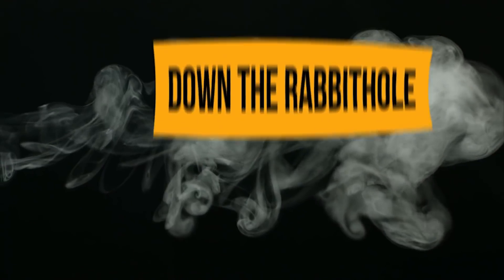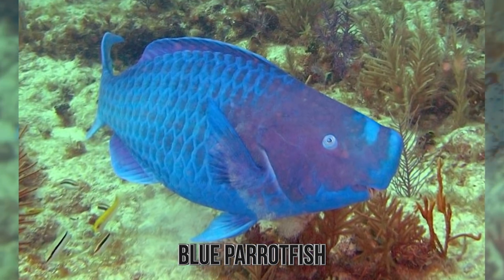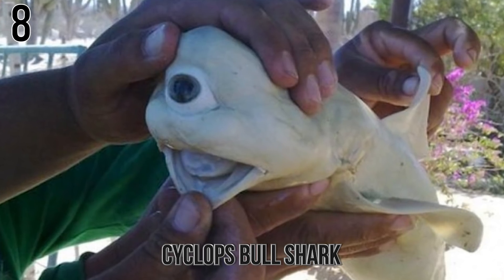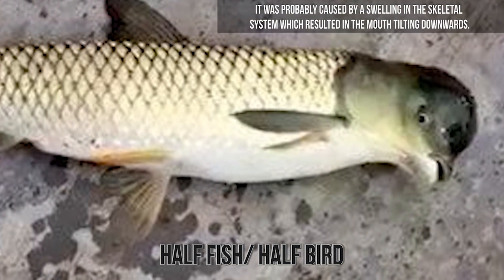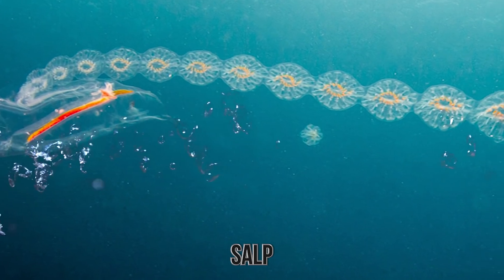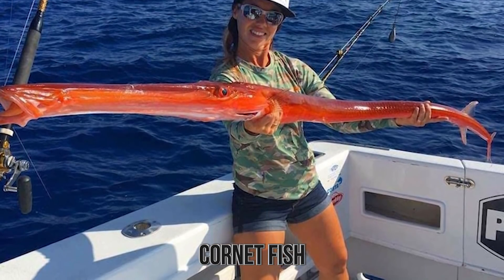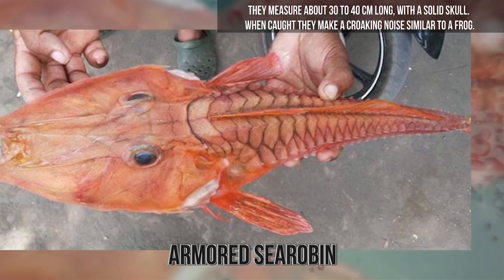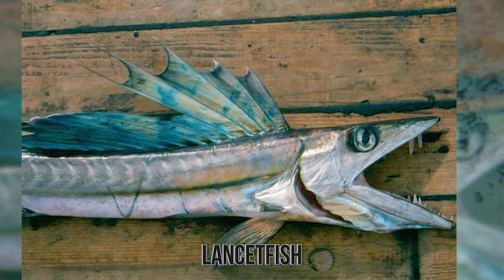Most Unusual Fish in the Ocean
The ocean is home to the most bizarre creatures on earth from the fish with a snake's head to one-eyed freaks of nature!
10- Blue Parrotfish
9- Big Nosed Sturgeon
8- Cyclops Bull Shark
7- Half fish - half bird
6- Salp
Salp or salpa is a barrel-shaped, planktonic tunicate that moves by contracting and then pumping water through its gelatinous body. The system of jet propulsion used by salp is one of the animal kingdoms most efficient. While pumping water through its body the internal feeding filters allow it to feed on phytoplankton. Salp can be found in equatorial water, temperate and even in cold seas. They can be seen on the surface, singly although usually in long, stringy colonies. They are found in their greatest numbers in the Southern Ocean near to Antarctica. In the deep waters of the Southern Ocean they are known to form enormous swarms and are more abundant than krill.
A single salp is between 1 and 10 cm tall and a single creature can asexually produce tens of thousands of individuals which will be released from the parent at a small size. They remain attached to each other in the chain, feeding and growing until the food sources becomes too inadequate to sustain the chain.
5- Lancetfish
The lancet fish is a large predatory fish also known as a scale-less lizard due to its appearance. They can grow up to 2m in length although little is known about this fish except that it is found in all the world’s oceans except the Polar Regions. They have been recorded as far north as Greenland and are often caught by vessels fishing for tuna.
There are two species of lancetfish, the short snouted and the long snouted. Both species have relatively long and pointed snouts. The short snouted lancetfish has a slightly shorter snout than the other species. The main feature of the lancet fish is its high and long dorsal fin. The dorsal fin contains 41 to 44 rays occupying the greater length of the fish’s back. The fin is twice as high as the fish is deep. The mouth is wide with two or three fang like teeth on each jaw with numerous smaller teeth. There are no scales present on this fish and the fins are very fragile.
4- Cornet fish
Cornet fish are also known as flutemouth. There are four species that can be found in the tropical and temperate waters of the Pacific and Atlantic Oceans. They can be found on soft sea floors such as sand flats, sea grasses and coral reefs.
They possess an elongated snout that ends with a mouth containing minute teeth. At the other end of their body is the end of the backbone extending to a forked tail fin. The largest cornet fish can grow to up to 2m in length.
The blue spotted cornet fish and the red cornet fish are found in the Oceans of the Atlantic and western Pacific as well as the Mediterranean Sea. The reef cornet fish and deepwater cornet fish are primarily found in the eastern Pacific Ocean.
3- Armored Searobin
The armored searobin is also known as the armored gurnard and is found in deep waters of the world’s tropical regions. They are related to the family of searobins in the Triglidae family. They are different from searobins in that they are encased in heavy scales that feature prominent spines. They also have prominent barbells on their chins.
They have large pectoral fins which when they are swimming open and close like a birds wings in flight. They are able to glide short distances above the surface of the water, similar to that of a flying fish. They prefer to be in deeper water often down to 200m below the surface. They measure about 30 to 40 cm long, with a solid skull. When caught they make a croaking noise similar to a frog.
2- Mystery Fish
This unknown fish was found in a fish market in Japan. It has been researched on several sites but remains without a name. So for this final entry into the unusual fish the question is being asked. Do you know what type of fish this is?
1- Fish Snake
The fish snake is also known as the snakehead and is a freshwater fish native to Africa and Asia. They are an elongated predator with long dorsal fins, large mouths and shiny teeth. The fish snake is also able to breathe air through its gills allowing them to cover short distances across land.
The fish snake is a notorious intentionally released invasive species becoming very successful due in part to having no natural predators in those regions it has been introduced into. Adult fish snakes will eat other fish, frogs and occasionally small mammals such as rats.
There are around 40 species of fish snake with the smallest being the dwarf snakehead growing to just 25cm or 10 inches. Most species grow to between 30 and 90 cm (12-35 inches). There are 5 species that reach in excess of 1m (3ft 3in).